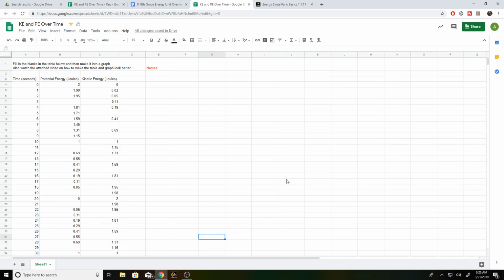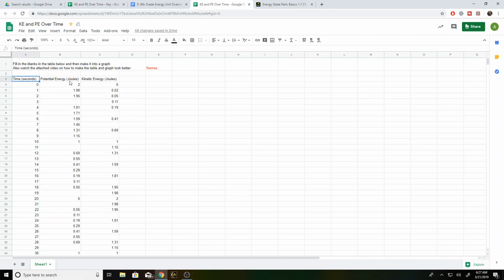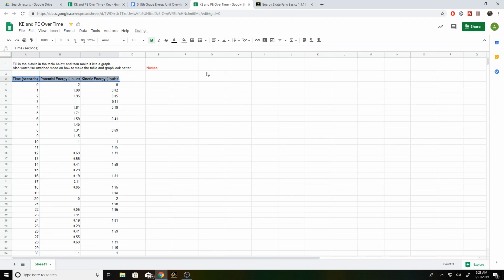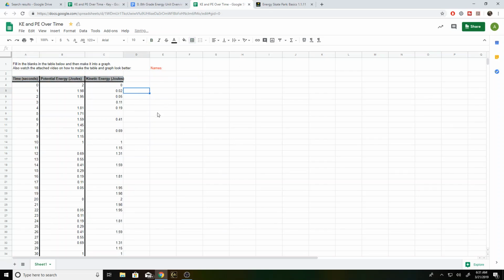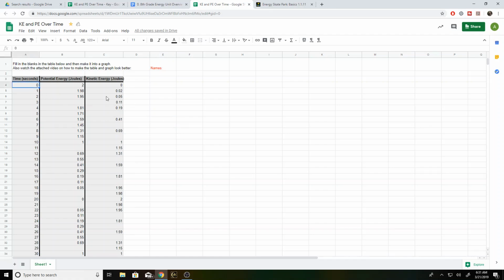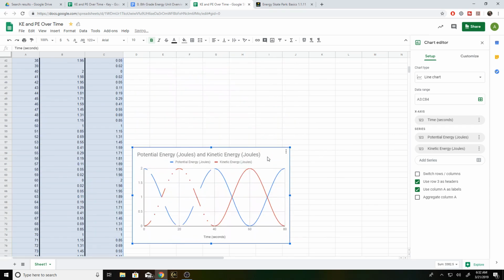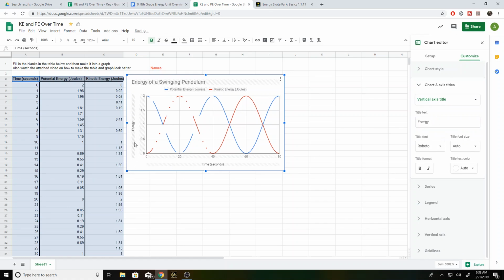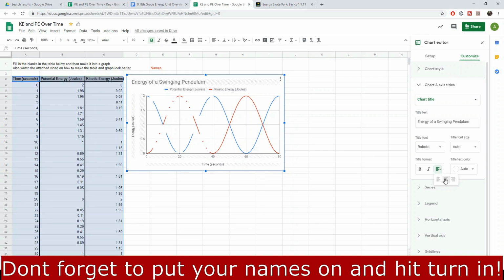Google Sheets Tutorial - Kinetic Energy and Potential Energy Table and Graphing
This tutorial is for my 8th grade students to help bridge the gap between our energy unit and waves.